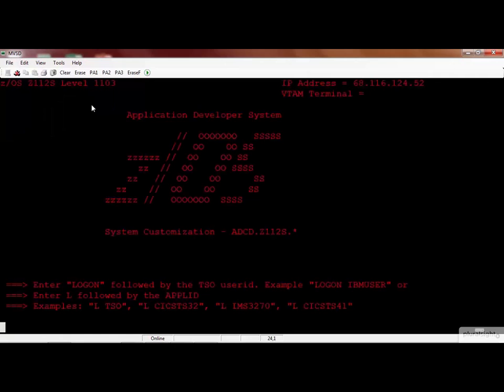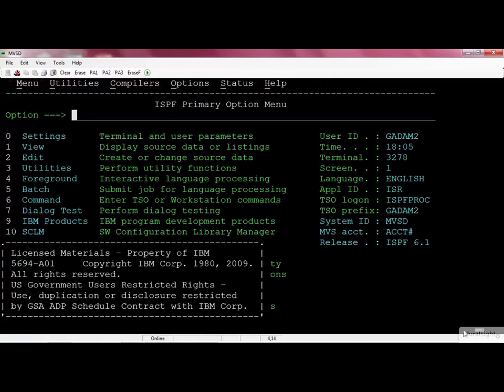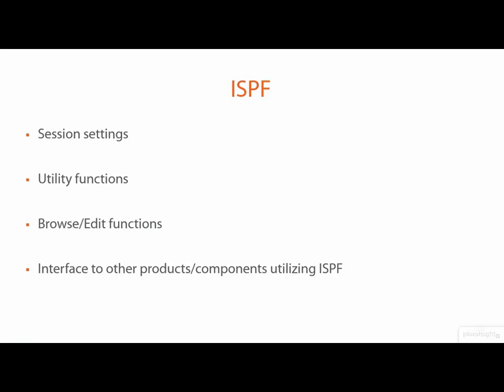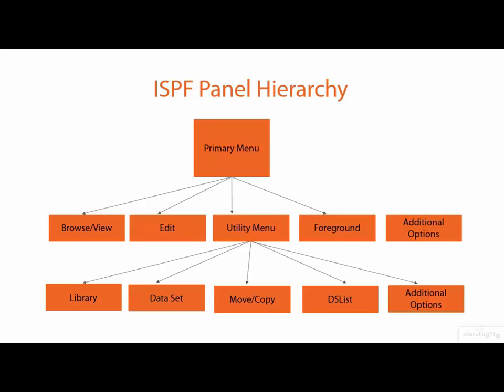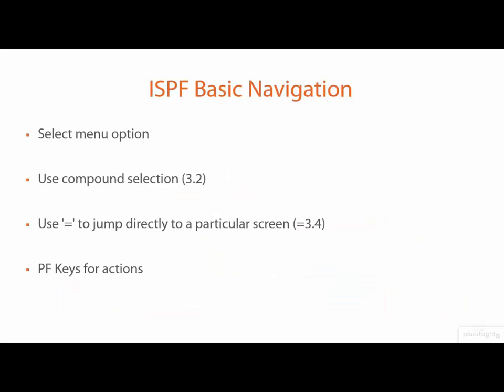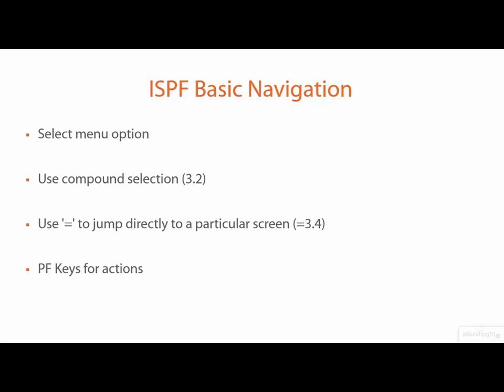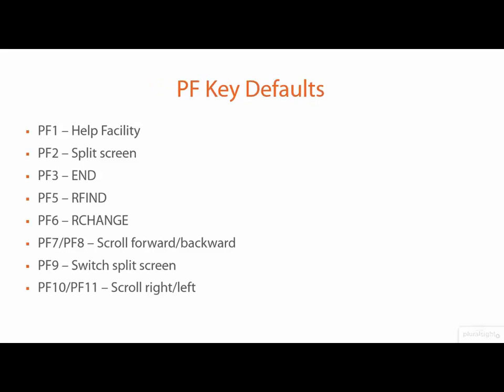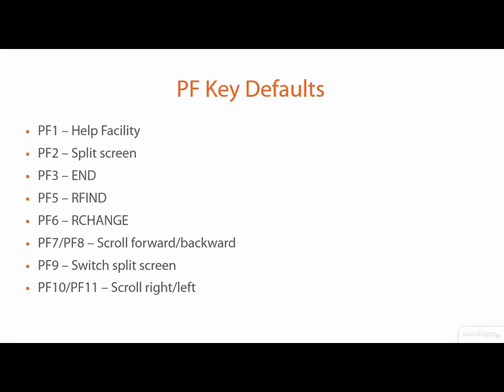06 02 Logging in to TSO